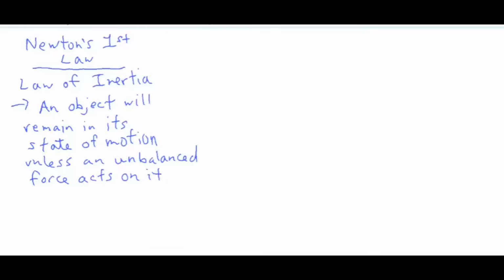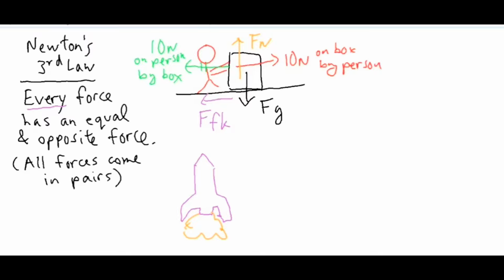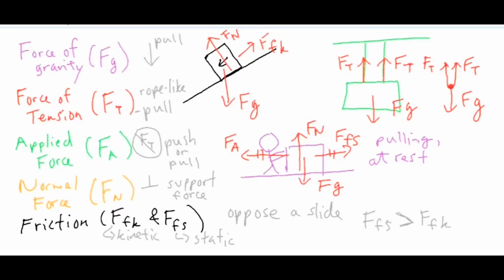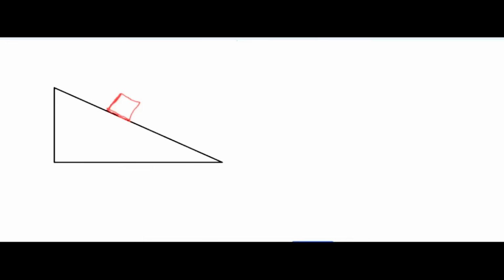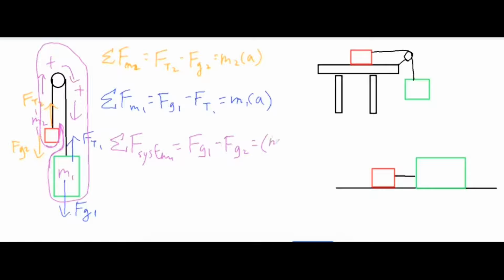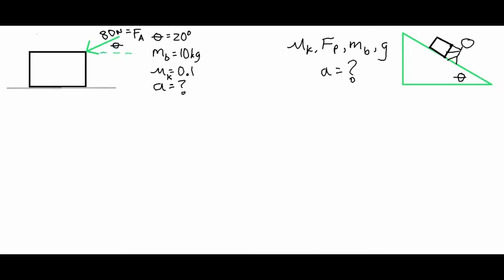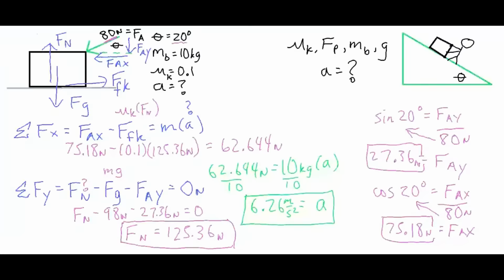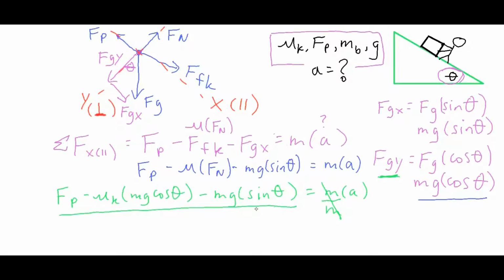AP Physics 1 Dynamics: The Ultimate Unit 2 Review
In this video, you will learn the most important concepts and problem-solving strategies related to dynamics. ( Types of Forces, free-body diagrams, newton's laws, inclined planes, pulleys, etc.)